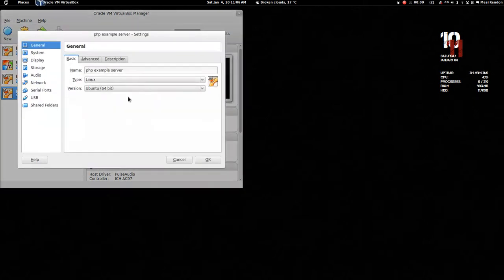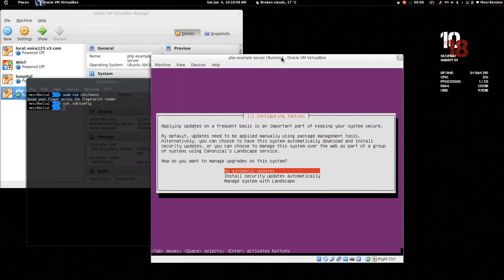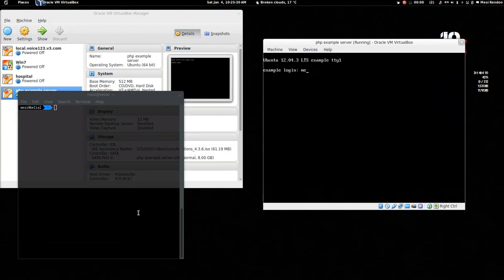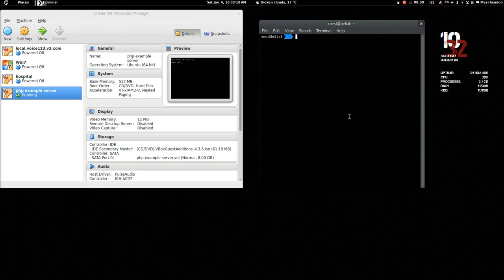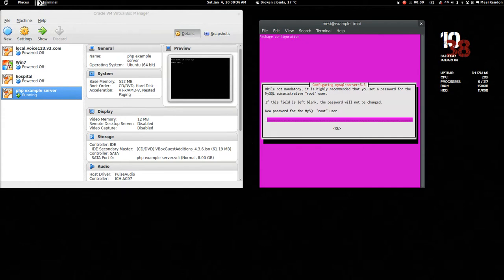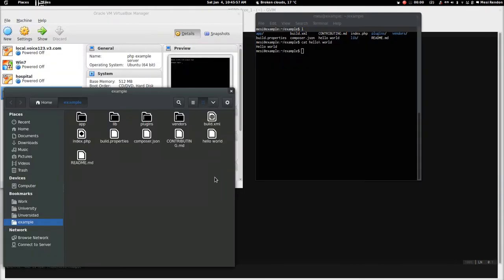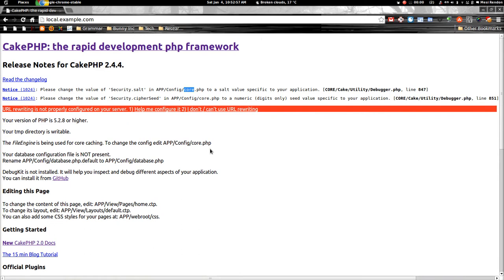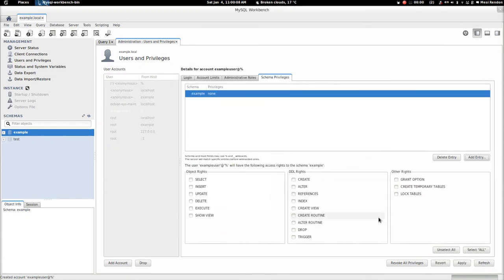Installing a virtual machine in Ubuntu using VirtualBox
In this video I show how to install a virtual machine using VirtualBox in Ubuntu hosting the code in the owner machine and letting the virtual machine to deal with the environment.